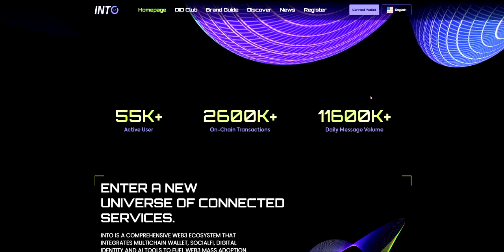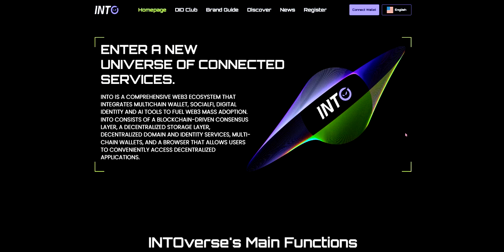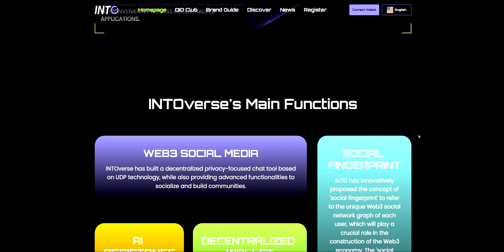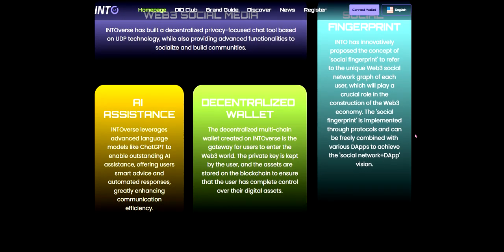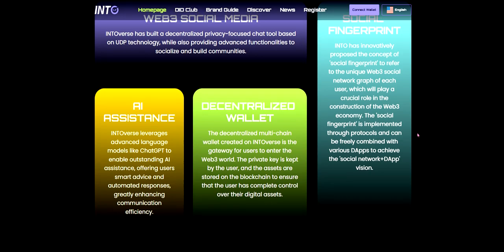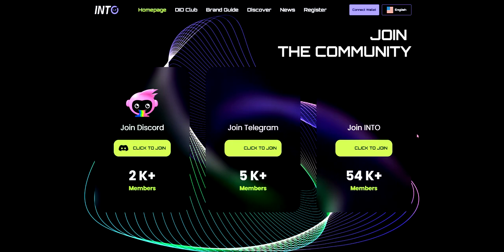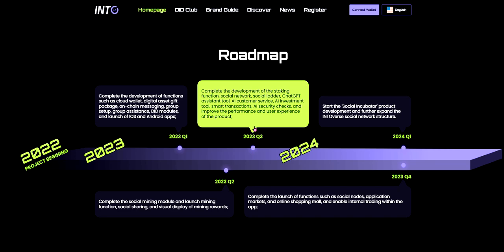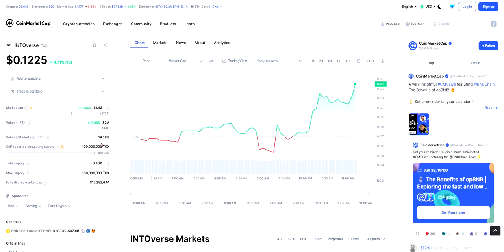$INTOVERSE - $TOX - CRYPTO - BINANCE SMART CHAIN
In this video i look at TOX and their website!

Do you hold $TOX?

Thankyou for watching and reading!